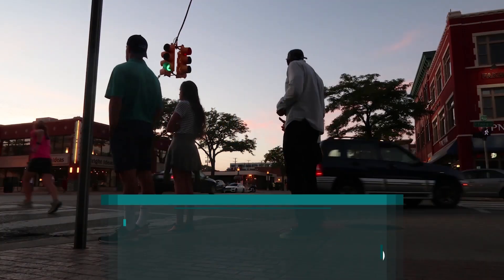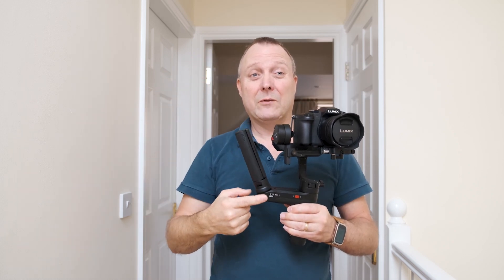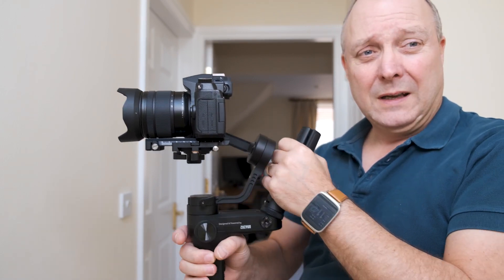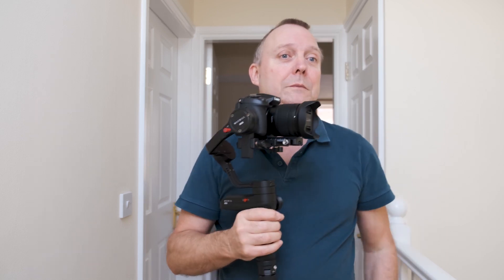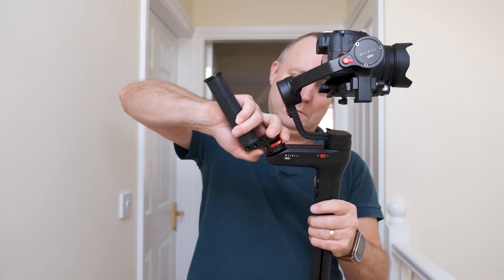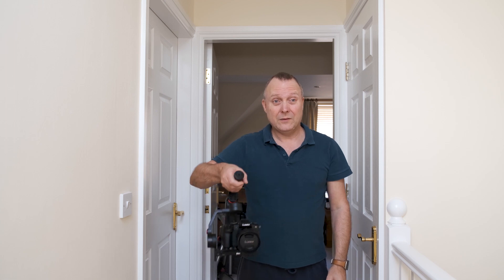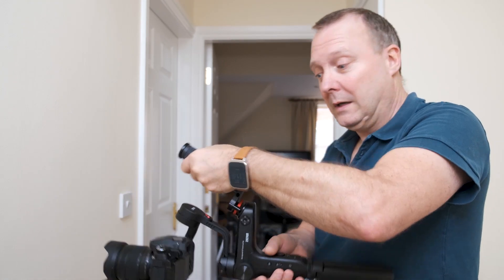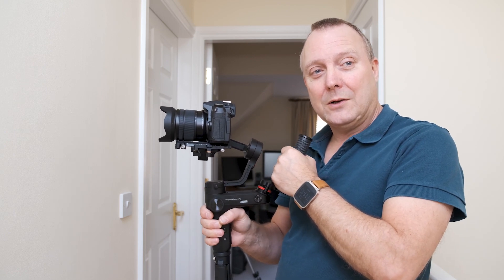Weebill Lab Handle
A quick look at a handy accessory for the Zhiyun Weebill Lab.